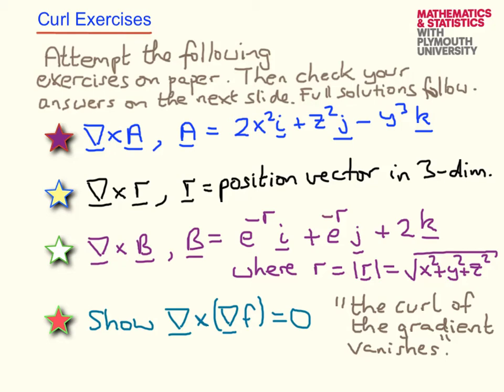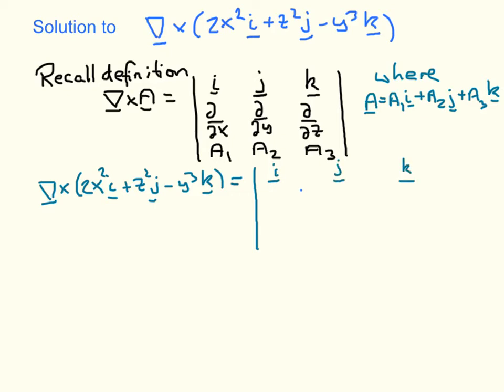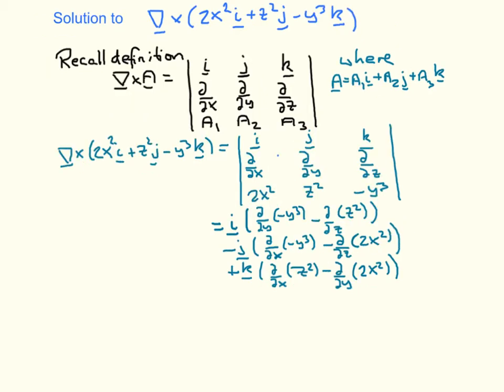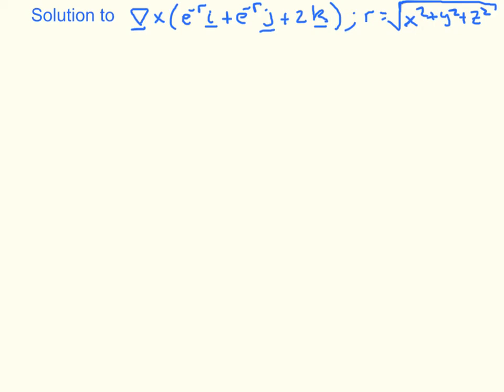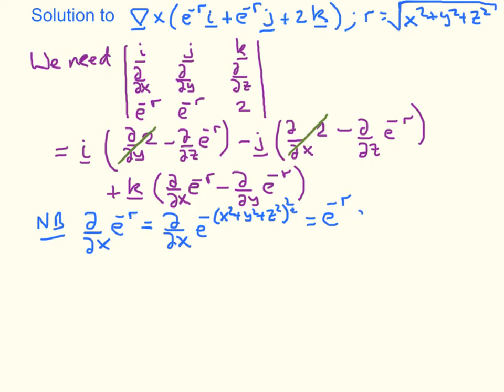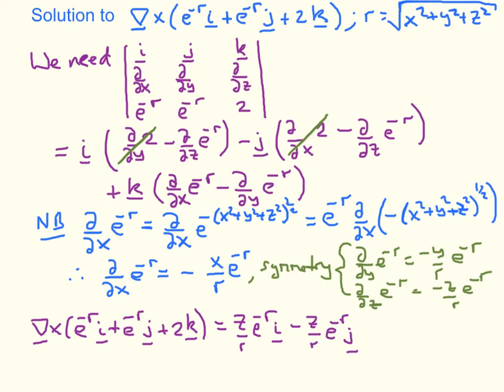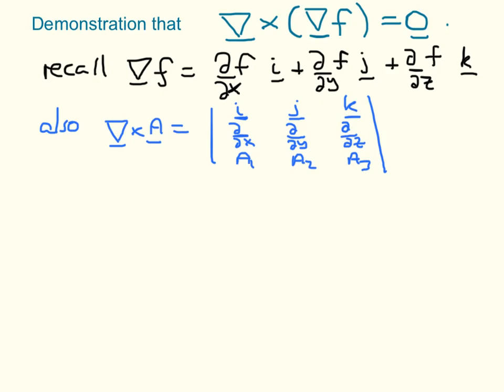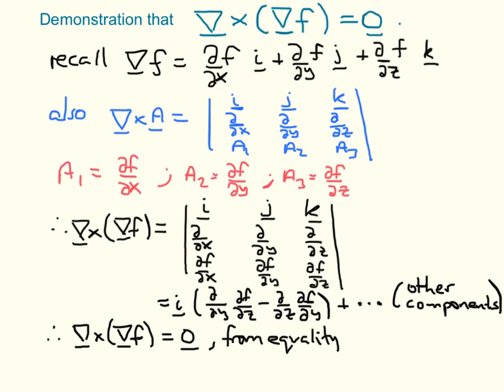Curl Quiz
This podcast contains four exercises with worked solutions to give you feedback on your ability to calculate the curl in vector calculus. The final exercise is to derive a useful identity in vector calculus.